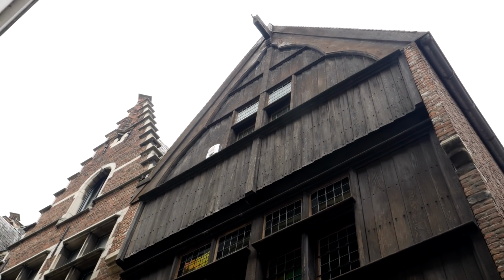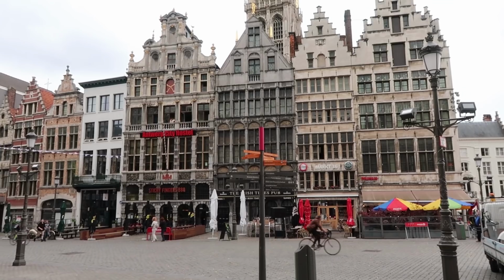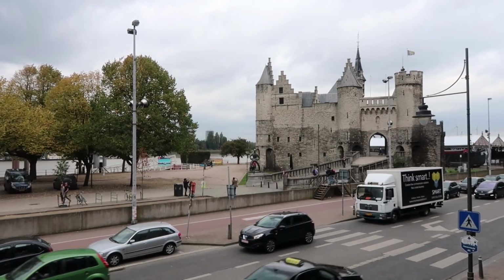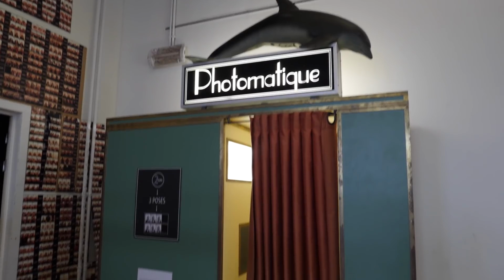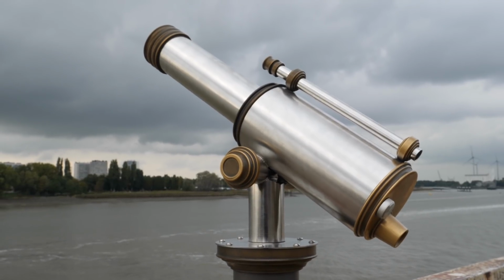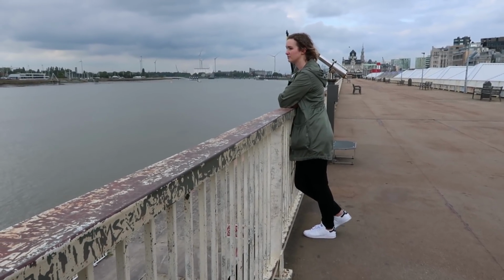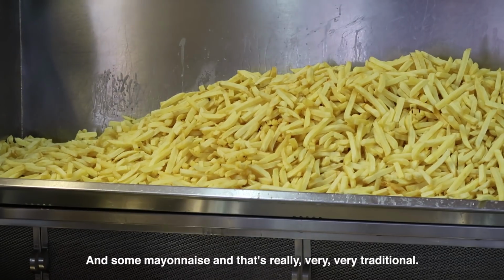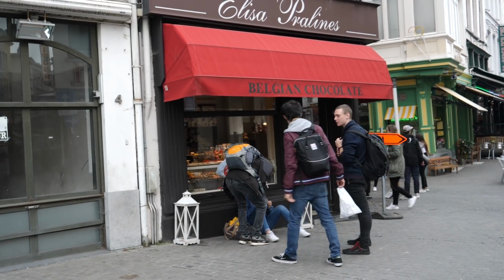MOVED TO TEARS IN ANTWERP, BELGIUM (LONELY PLANET BEST IN TRAVEL 2018) | Eileen Aldis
Antwerp, Belgium has been named one of Lonely Planet's top 10 cities for Best In Travel 2018. After visiting this historic Belgian city, Marc and I aren't surprised at all. When we decided to go there, we didn't know what to expect and were taken by surprise. We thought Antwerp had a lot to offer and wished we had more time there. The people were friendly, the buildings beautiful, and the food delicious. We started our day exploring at the oldest house in Antwerp -
 now a protected monument - when we realized it was right around the corner from our Airbnb. It was built around 1480 and has survived six wars and more than five hundred years. Next we dipped into a vintage store called Riot because I have a weakness for thrift shopping and was on the hunt for a warm winter coat. After that we walked to Grote Markt (the main square) where you find the town hall and a statue of local hero, Brabo. The story goes that long ago there was a giant named Antigoon who stopped all boatmen on the Scheldt River to demand a toll. Anyone who resisted had their hand cut off and thrown in the river. A young man named Brabo killed Antigoon and cut off his hand and threw it in the river. This is how Antwerp got its name. In Dutch it's called Antwerpen from 'hand werpen' which means hand throw. We strolled along to Het Steen which is a castle and also the oldest building in Antwerp. It's located right on the Scheldt River and we found a plaque commemorating Canadian soldiers who had fought to protect Antwerp and its harbour during World War II. Standing there thinking about the connection between Canada and Belgium and all the lives lost I was really moved. Antwerp is well known for its diamond industry. It has a large diamond district (known as the Diamond Quarter) where most of the world's diamonds pass through annually: billions and billions of bling. We ended the day with - what else? - Belgian fries. NOT French fries. The local specialty is stoofvlees which is a beef stew on top of fries with mayonnaise. It was delicious and I intend to eat as many fries as possible in Belgium! Hope you enjoy this tour around Antwerp!

ABOUT ME:

I'm a Canadian travelling around the world with my boyfriend, Marc. I left my home, bought a one way ticket, and don't have a plan. Come along for the adventure! Don't forget to hit the little bell beside it to receive notifications of new uploads (twice per week)!

GEAR USED TO MAKE VIDEOS:

*Big camera
*Flying camera
*Camera on a stick
*Underwater camera